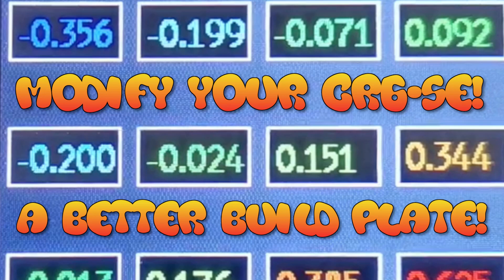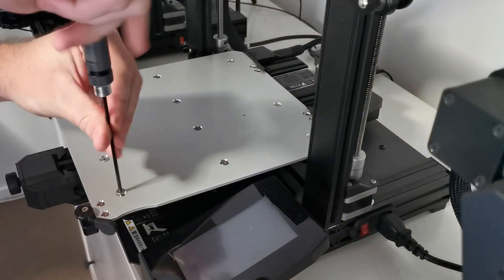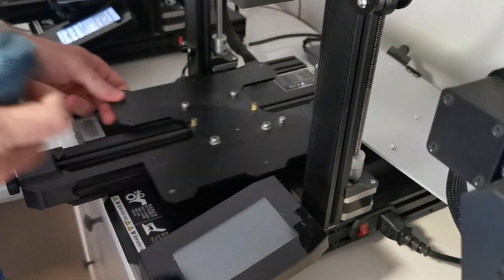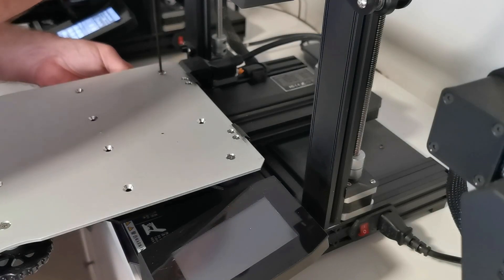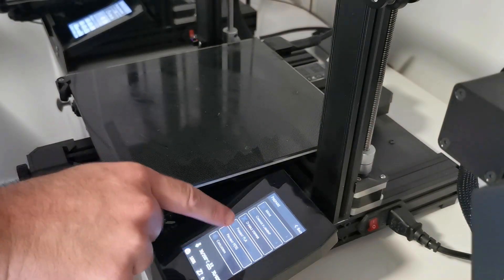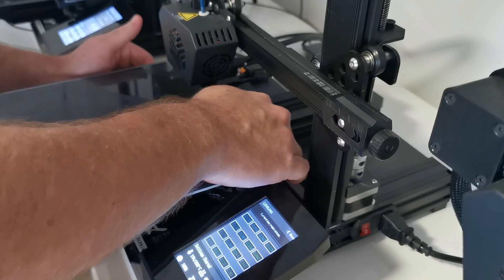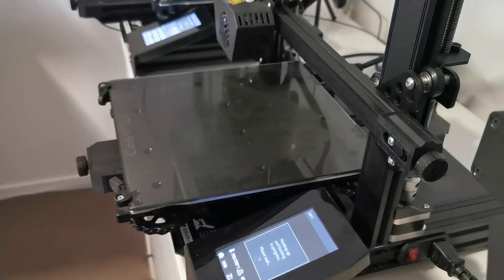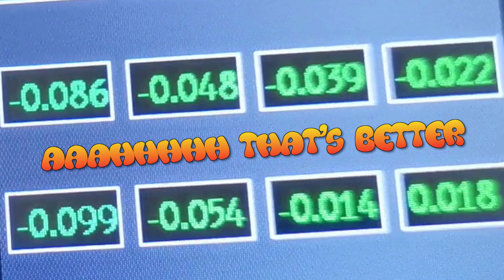Modify Your CR6-SE Build Plate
How to modify your CR6-SE build plate so that you can adjust it. This has been the most important mod for me on my 3 CR6-SE printers.

Links for parts:

Silicone Spacers:

M4 Screws with countersunk hex head (30mm here):

Creality Knobs: